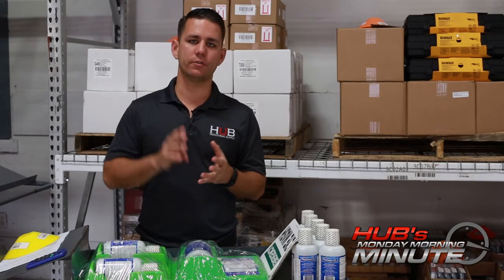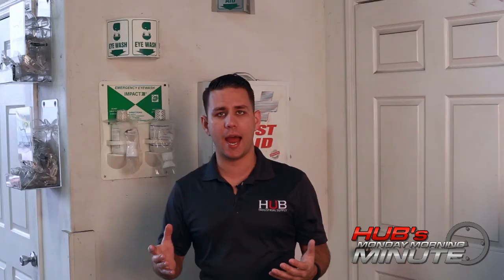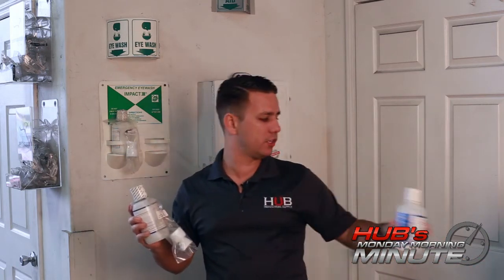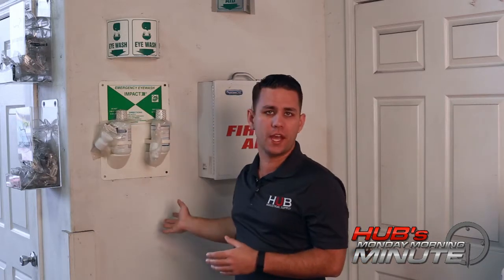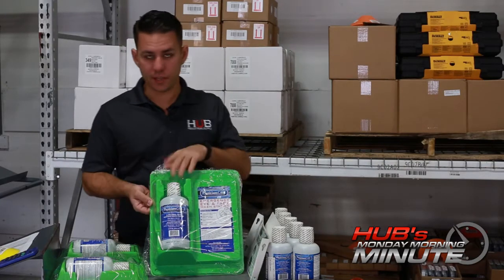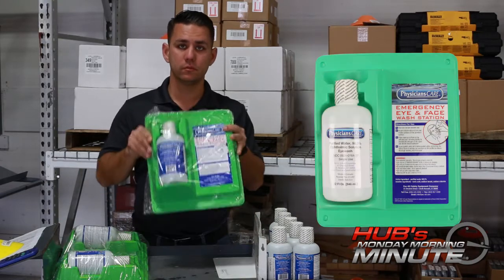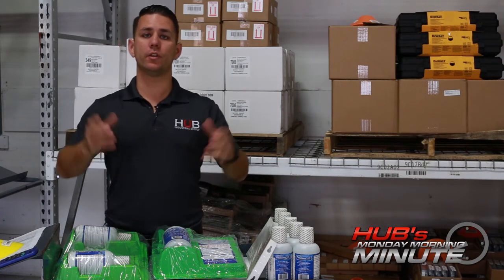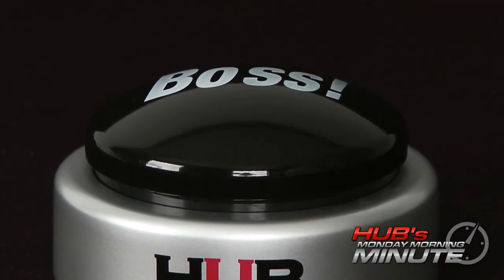Eye Wash Stations for Non-Corrosive Work Environments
Basic information for safety and compliance in work areas where no corrosive chemical hazards exist. The offer included in this video has expired. For more information and the latest offers from HUB Industrial Supply, visit our